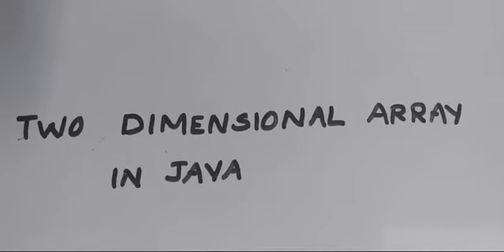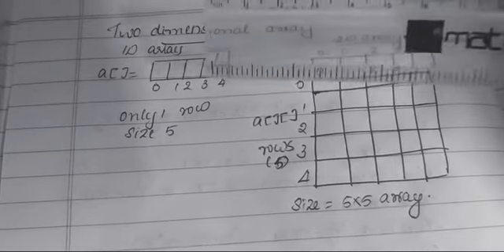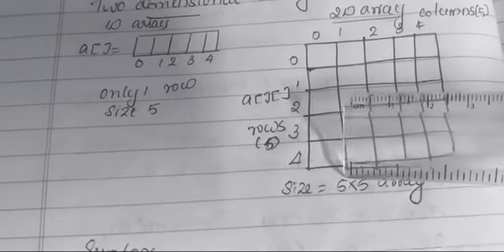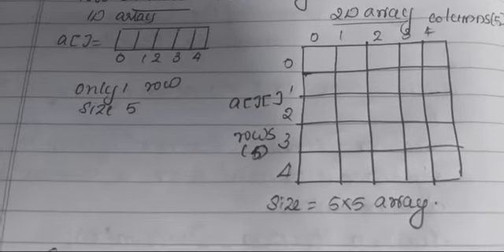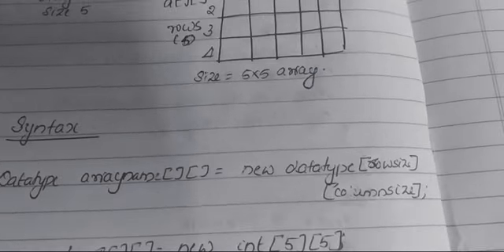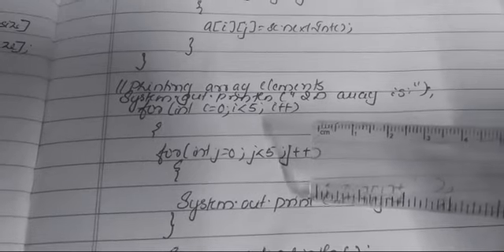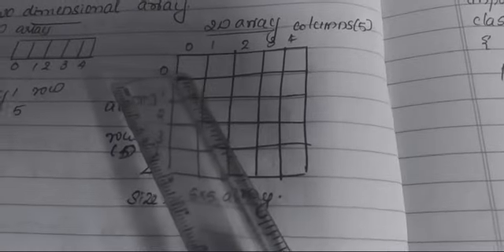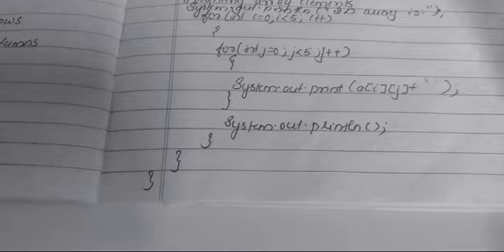TWO DIMENSIONAL ARRAY IN JAVA|ICSE COMPUTER